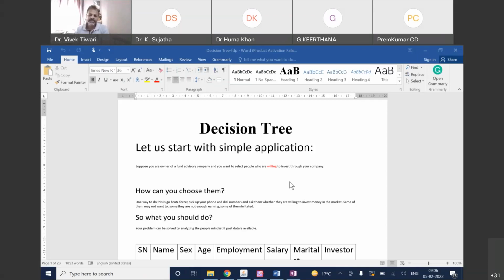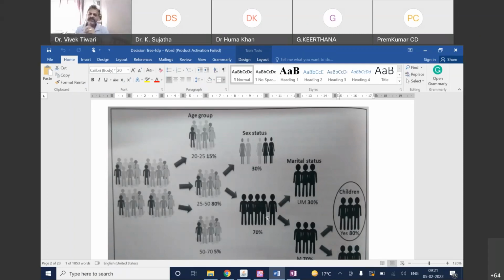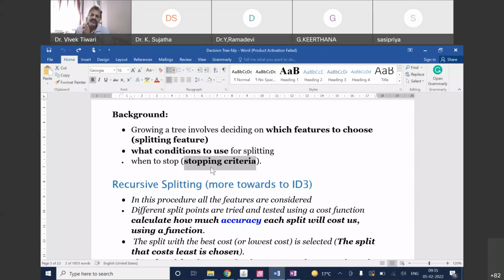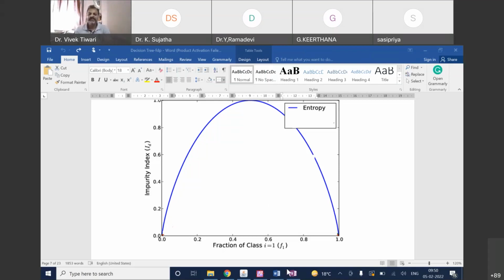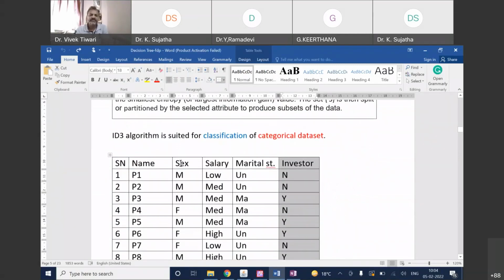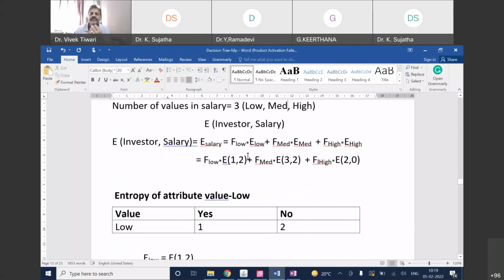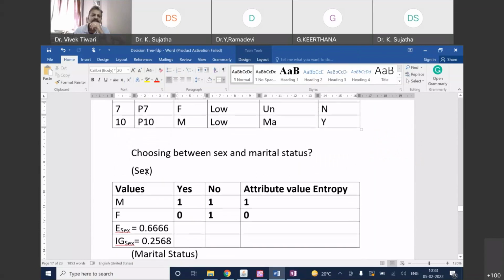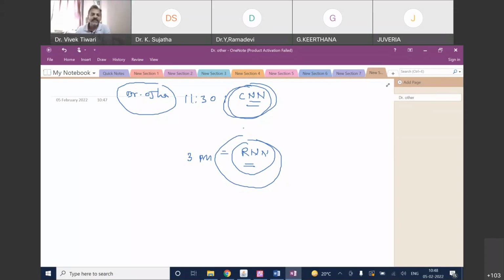4 ATAL FDP IIITNR 4-8 Feb 2022